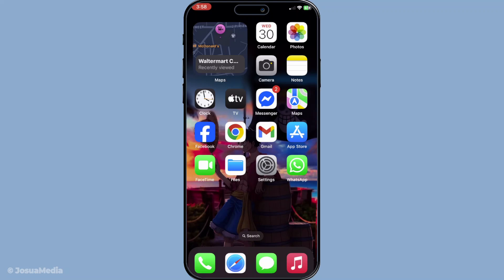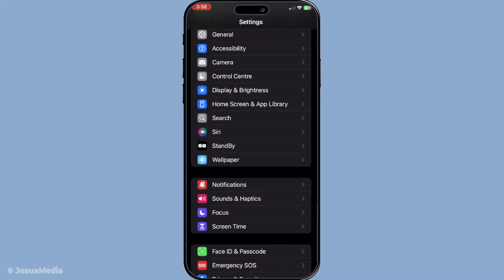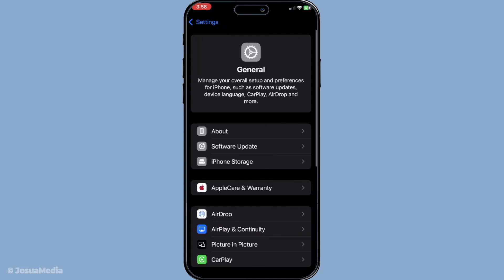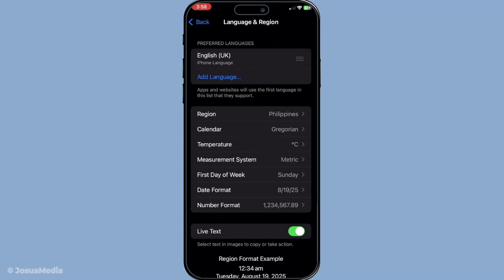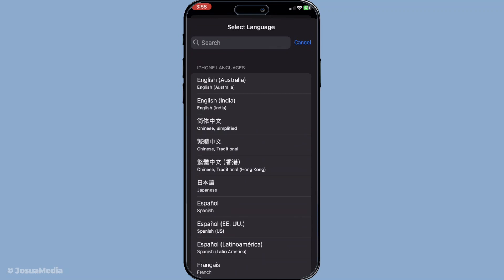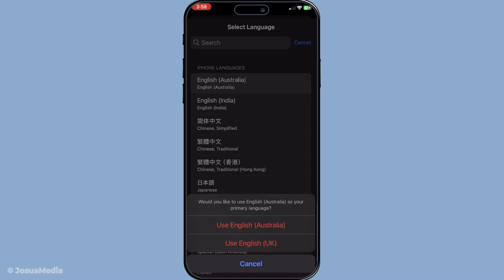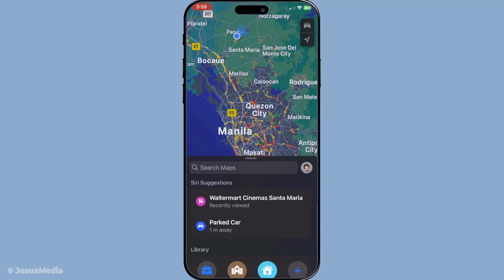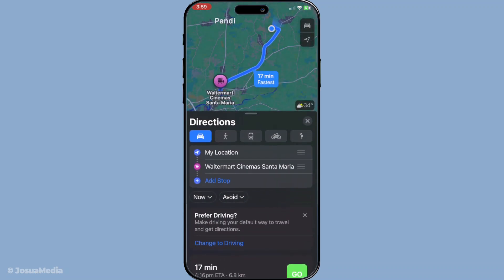How To Change Language On Apple Maps (2025 Guide)